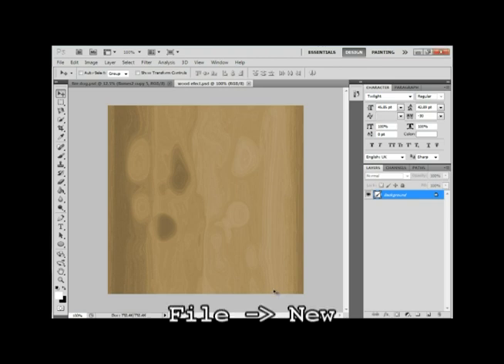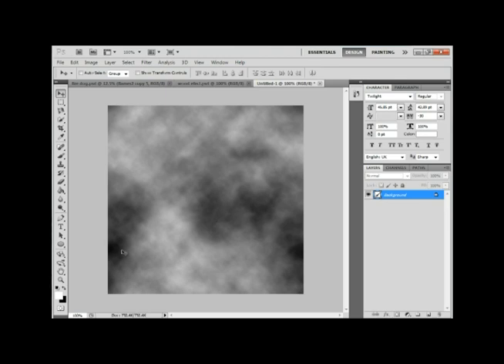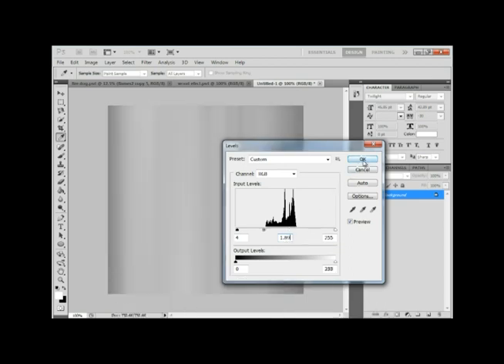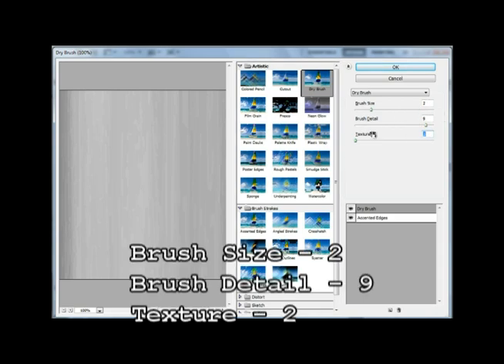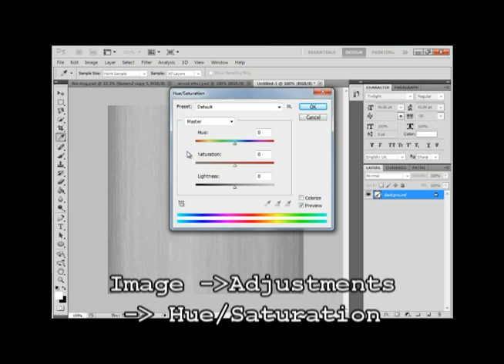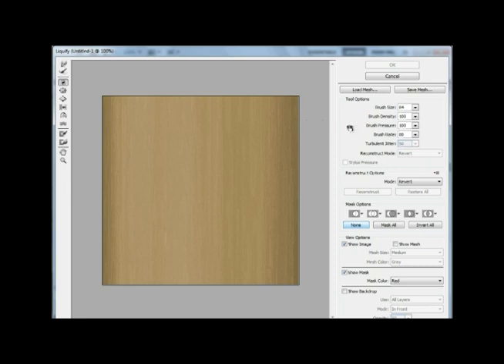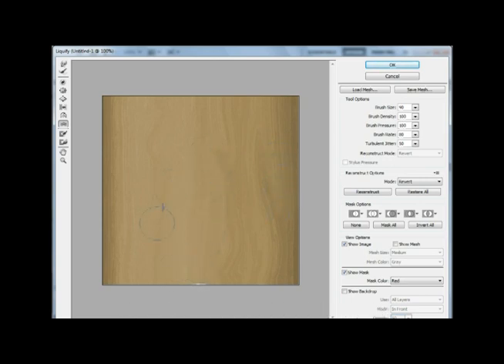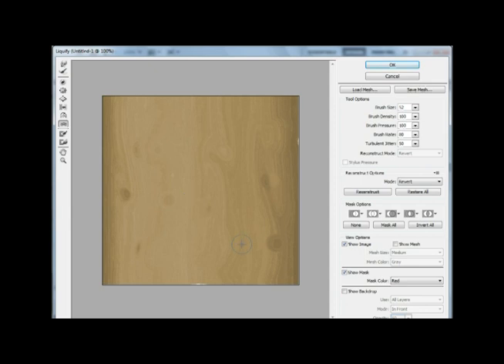How to Create a Realastic Wood Effect in Photoshop CS5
Sorry for bad voice quality.
My first video in the seies of videos of photoshop CS5 Tutorials.